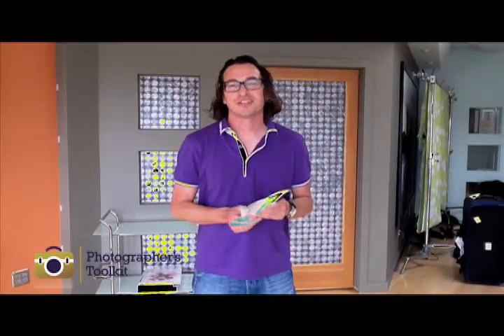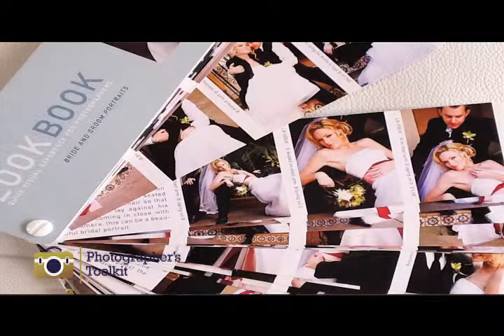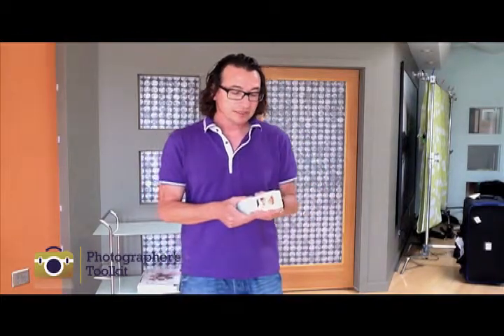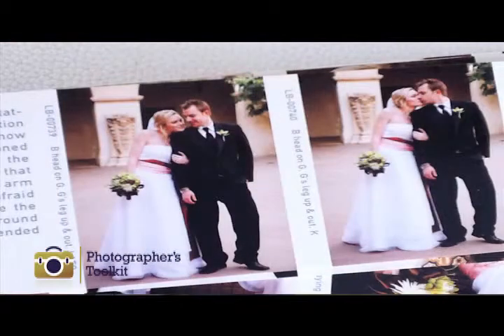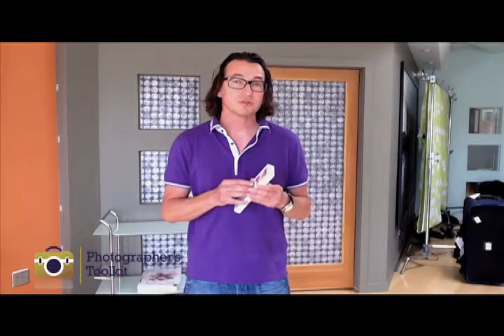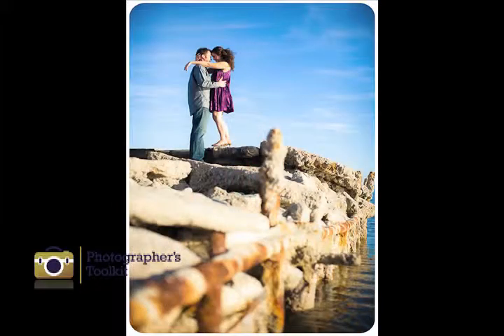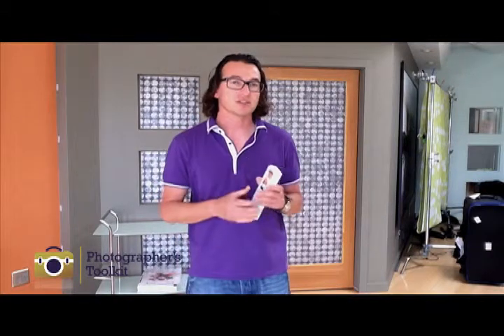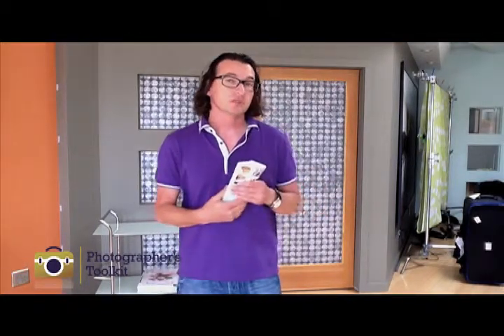Bride & Groom Lookbook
John talks about how to use his Lookbook Posing Guide for working with Brides and Groom